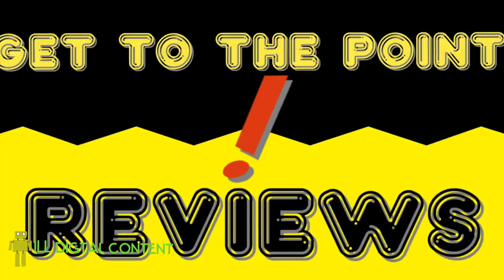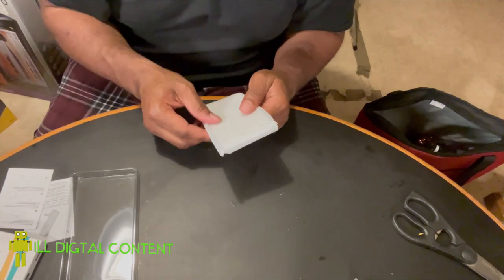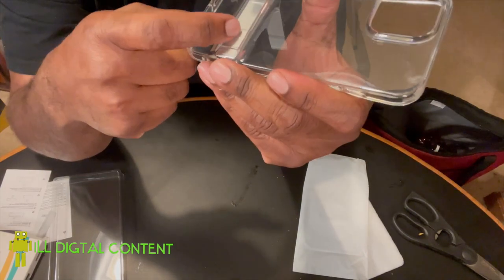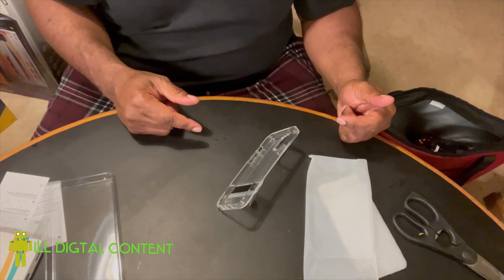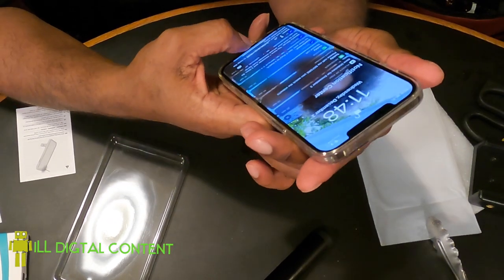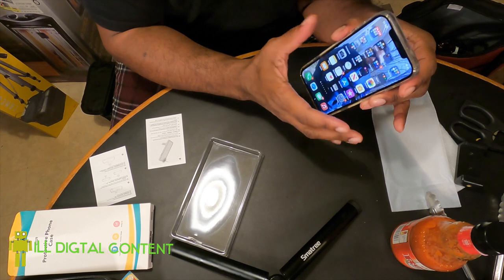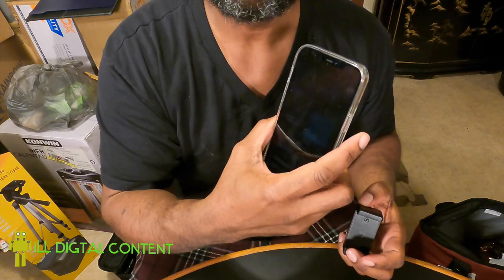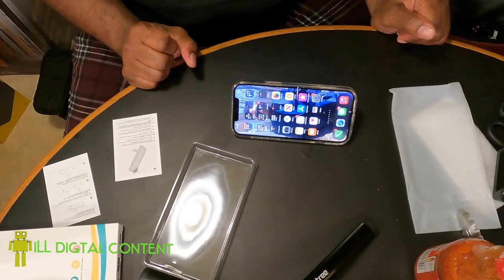PHONE CASE LEGACY REVIEW: ESR PROTECTIVE PHONE CASE FOR THE iPhone 12 Max Pro REVIEW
Hello and welcome. This is one of my first review videos so you know it's crappy but this is a legacy review for the  ESR PROTECTIVE PHONE CASE FOR THE IPHONE 12 MAX PRO.  It's affordable and has protected my iPhone 100% since buying it and trustee, I'VE DROPPED IT ALOT!!!  I purchased it on Amazon.

I'm using my iPhone for content creation so here are some of the items I'm using in addition to the phone case: